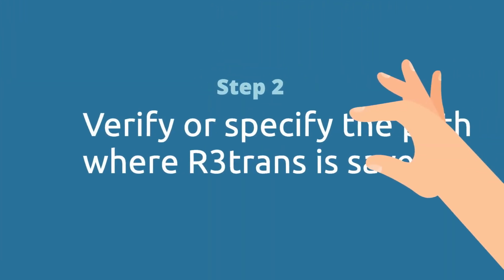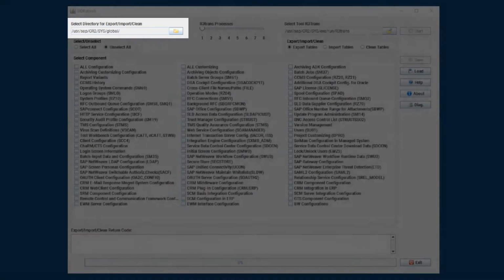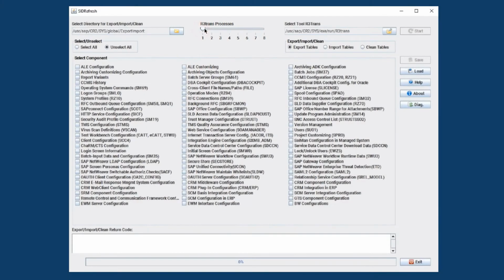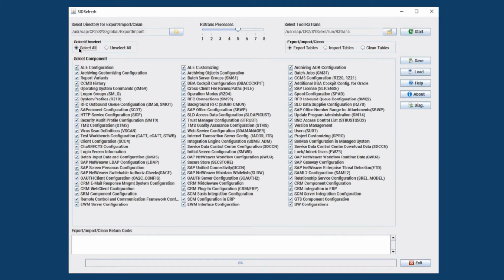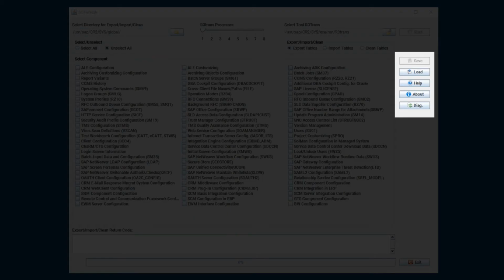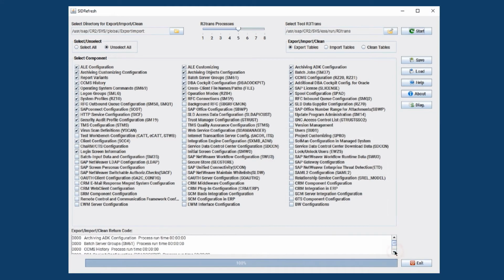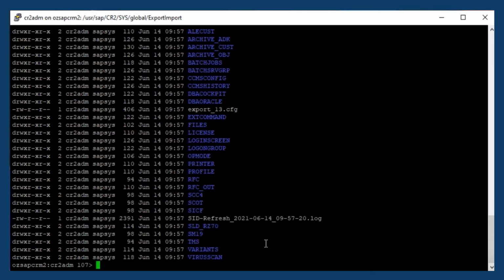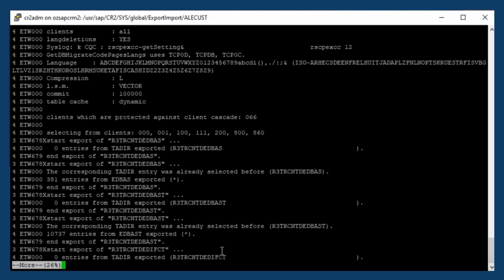SID-Refresh (SAP ABAP PCA) - Linux/Unix Export with GUI (v1.4)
IT-Conductor is a next-generation platform for SAP Automation, Monitoring, Management and Optimization.

SID-Refresh v1.4 tool is a SAP Post-Copy Automation (PCA) solution for Basis automation of system copy processes.

SID-Refresh saves ABAP system configuration which can be selectively restored following a SAP homogeneous or heterogeneous system copy.  All this can be done without dependency on SAP LAMA.  Both GUI and command-line versions are supported with JAVA on Windows/Linux/UNIX for all SAP database platforms, including HANA.